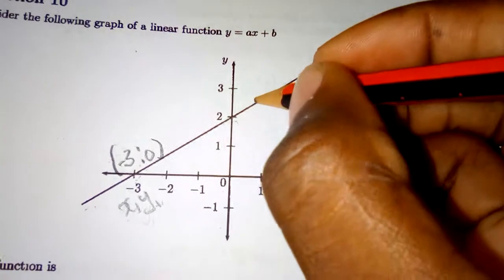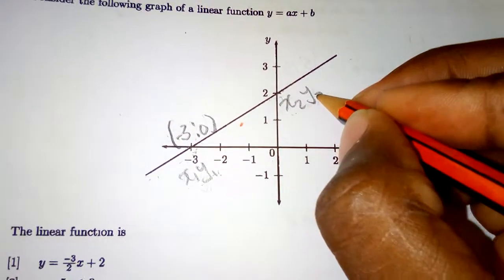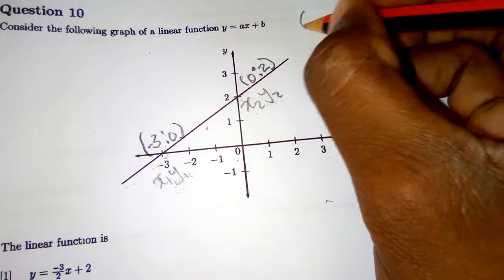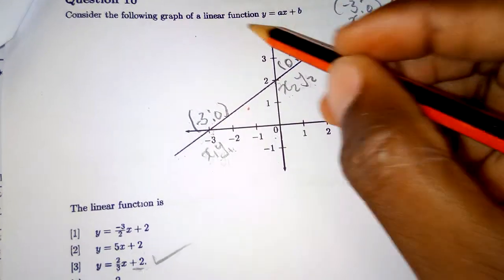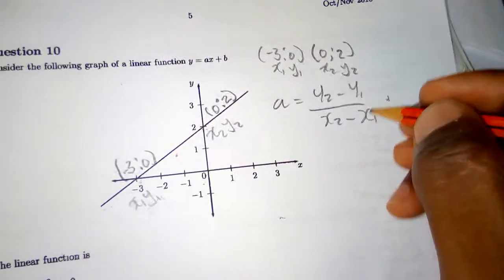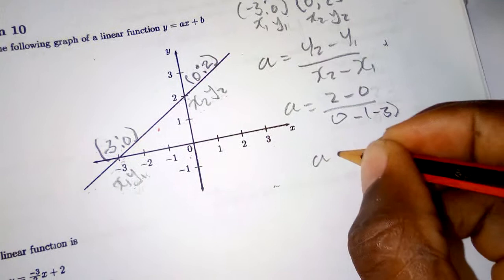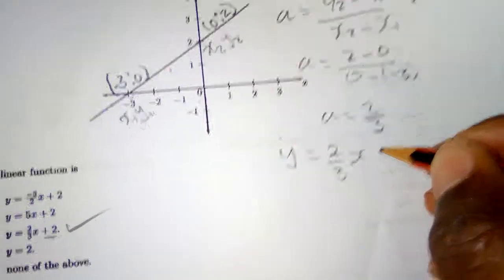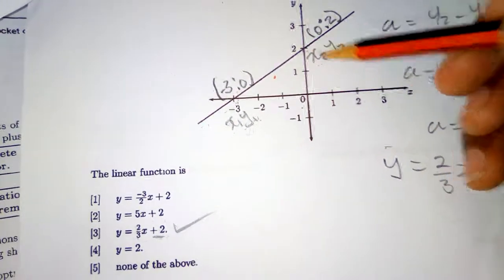Qmi1500 Straight line